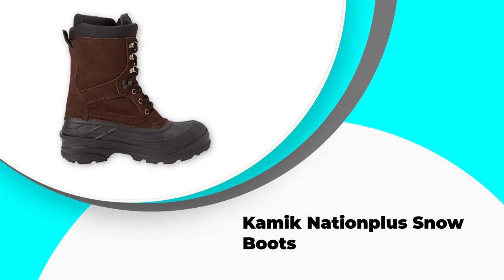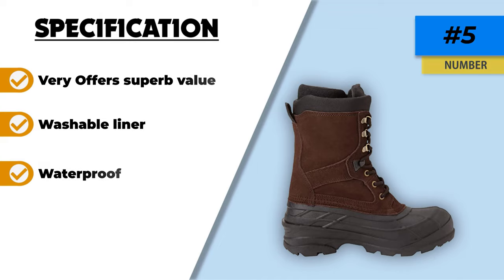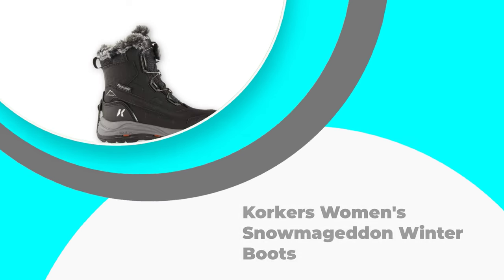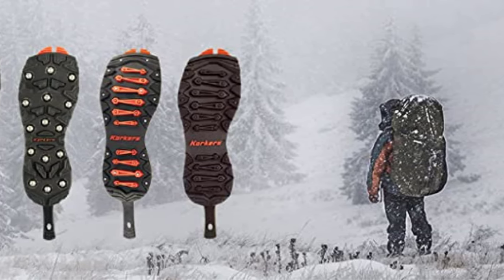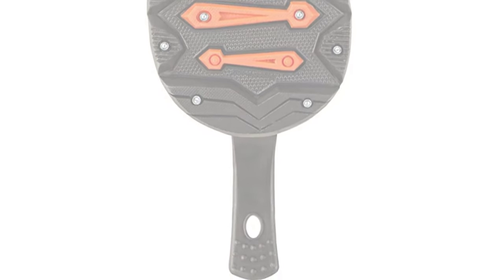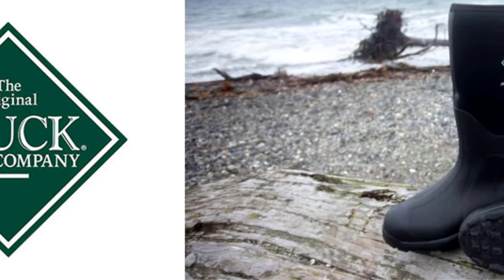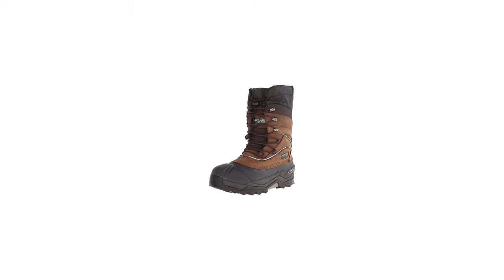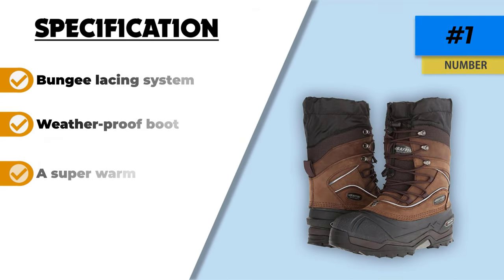✅Top 5: Best Ice Fishing Boots In 2025 🎣 [ Best Warm Waterproof Fishing Boots ]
👇 Let's talk about the Best Ice Fishing Boots 2025. I have made a list of Best Ice Fishing Boots 2025 which will help you decide which one to choose. 👇

1. Baffin Men's Snow Monster Insulated All-weather Boot✨
2.MUCK Men's Arctic Sport Boot✨
3.Korkers Women's Snowmageddon with SnowTrac Soles Boots✨
4. ArcticShield Mens Winter Boots✨
5.Kamik Men's Nationplus Waterproof Boot✨